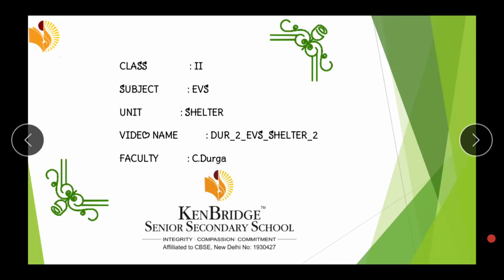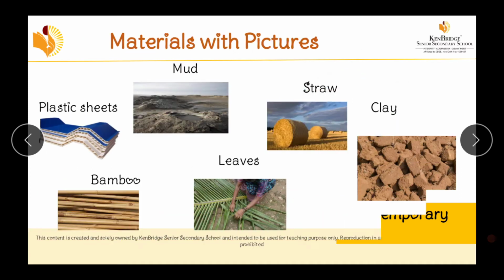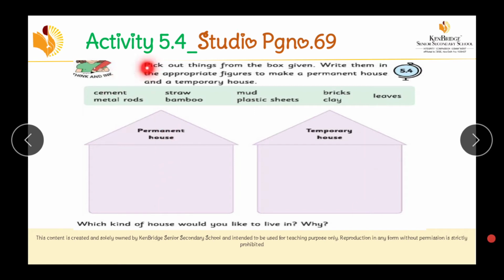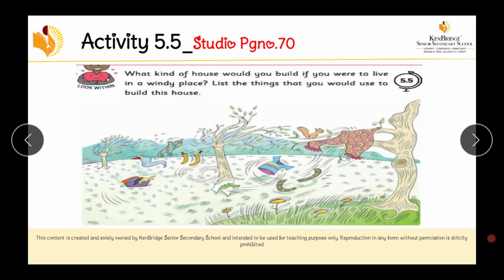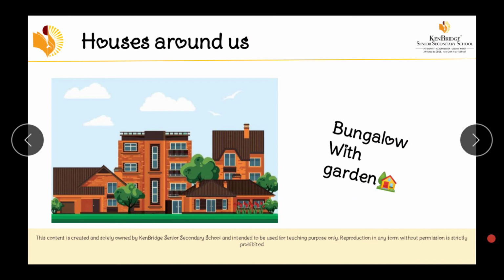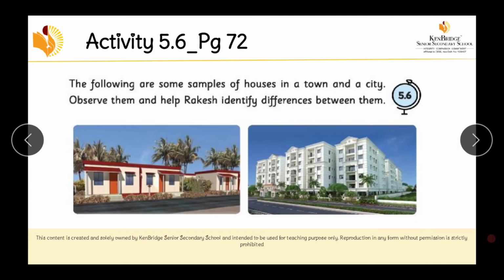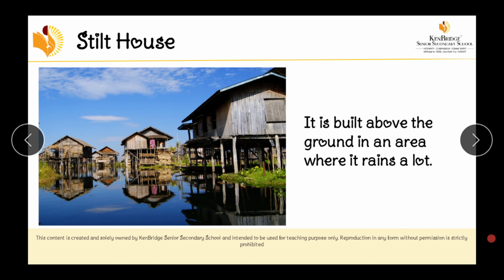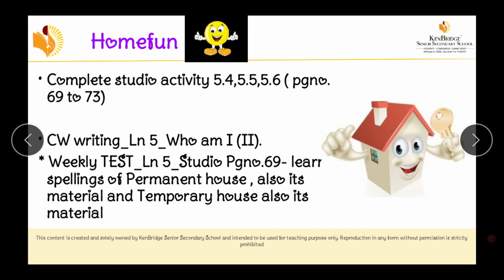DUR_2_EVS_SHELTER_2